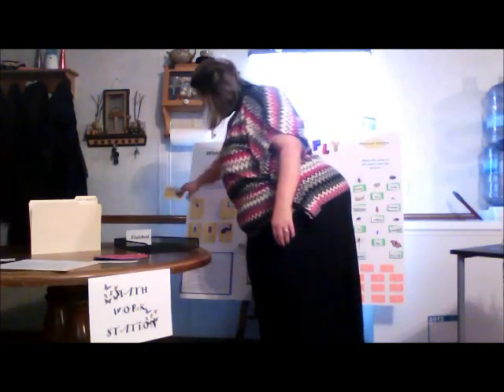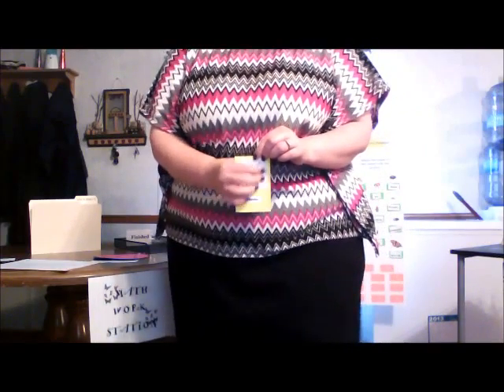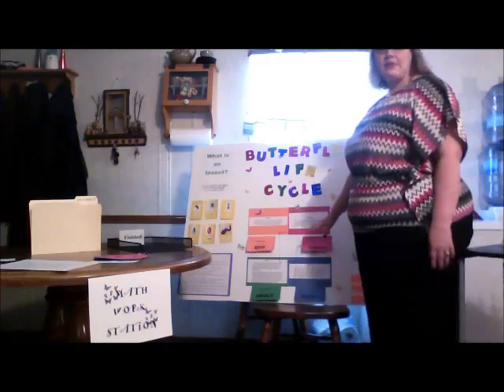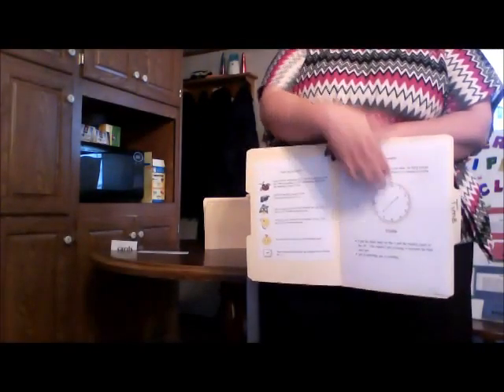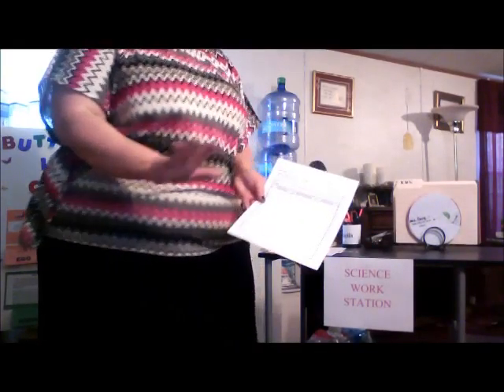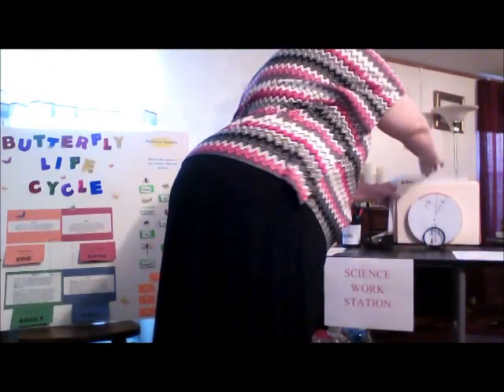Thematic Unit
Thematic Unit: What is an Insect?
Grade: 2nd Grade
Class: Educ. 3133 Letourneau University